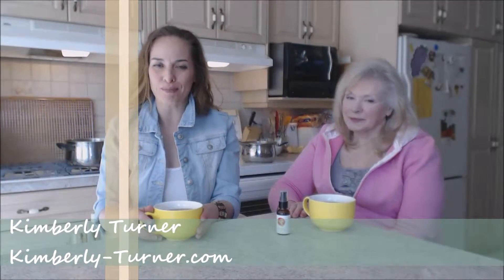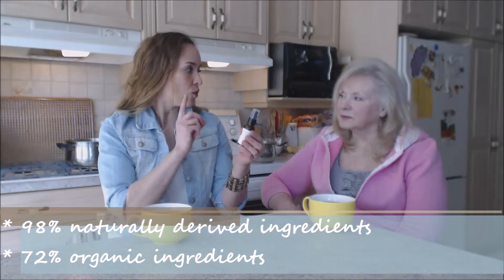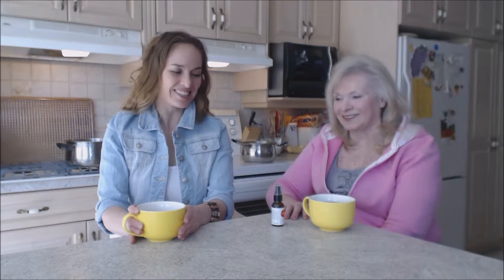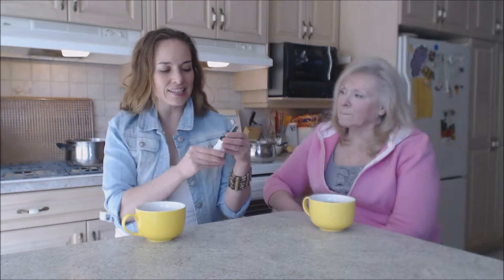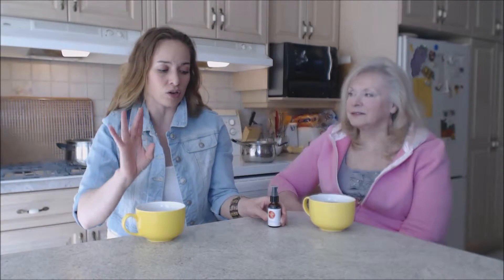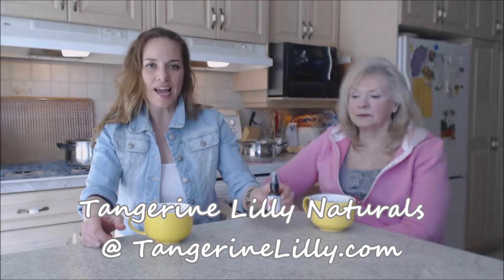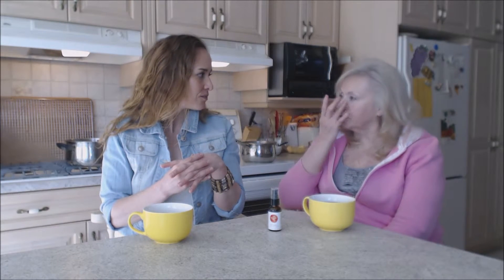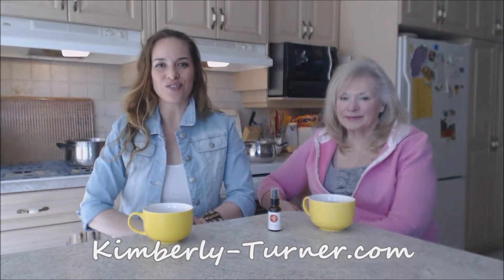Tangerine Lilly Naturals Vitamin C Anti-Aging Serum: What I Say About Stuff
Web Chef of All Trades, Kimberly Turner, shares with you Tangerine Lilly Naturals Vitamin C Anti-Aging Serum!

Enter the GIVEAWAY for the Anti-Aging Serum + Organic Lip Treatment from Tangerine Lilly by May 31st by going to the blog post for instructions!

Be a Champion in Your Life! Do it for Yourself!

Kimberly's Fitness - "Don't Hate, Get in SHAPE!"
Kimberly is Made in Niagara! Are you? List your Biz @